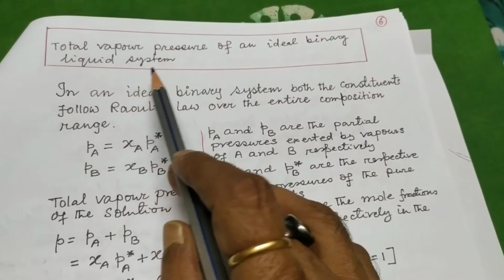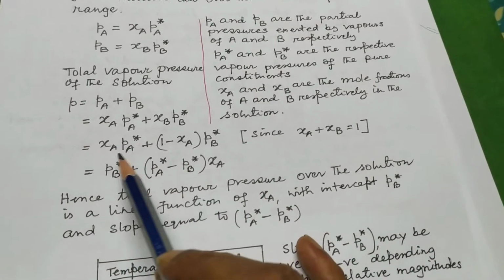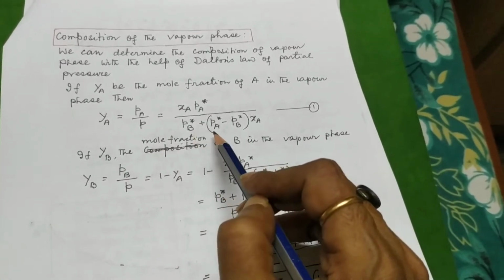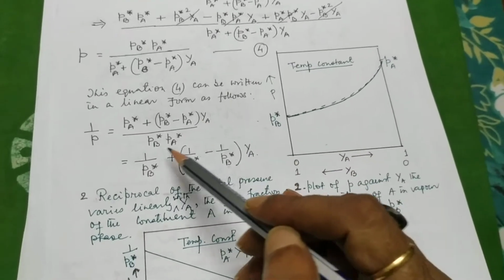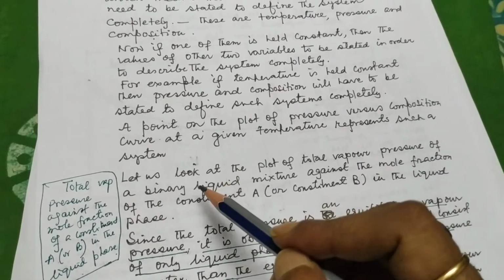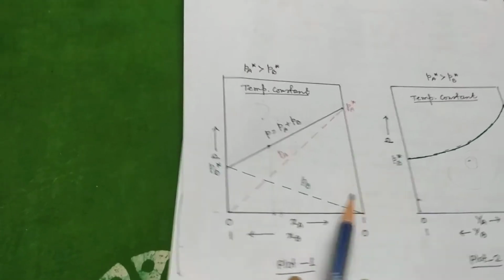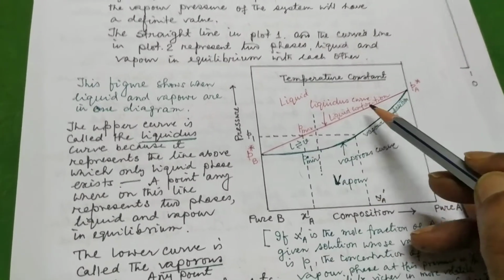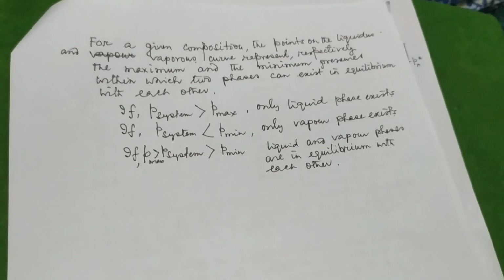B. Sc. Sem-IV, Paper: Physical Chemistry.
Vapour Pressure of an ideal binary liquid system, composition of vapour phase and application of phase rule in an ideal binary liquid system.